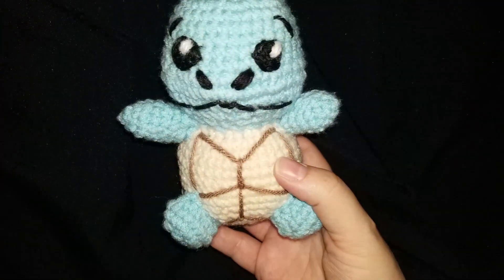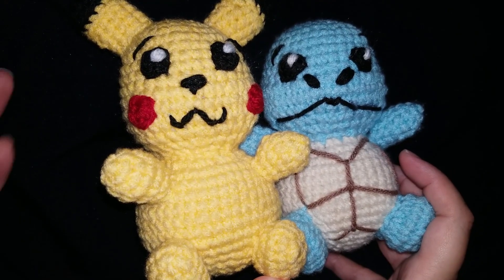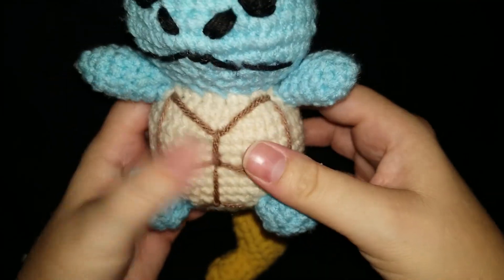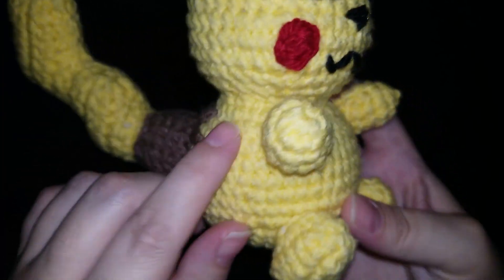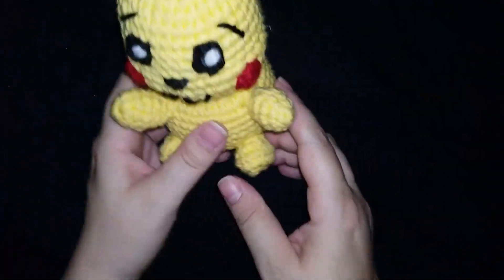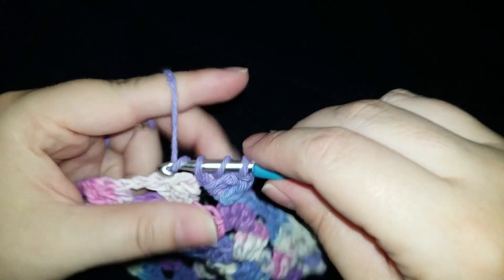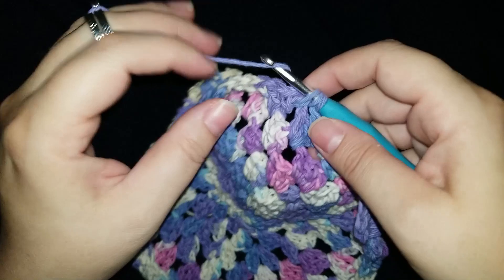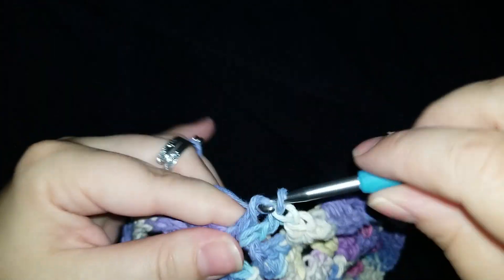Two Finished Projects and a Bucket Hat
We have two finished projects and a quick bucket hat on the go.